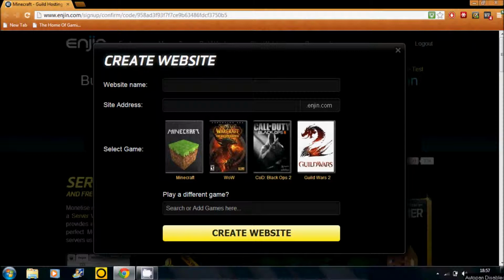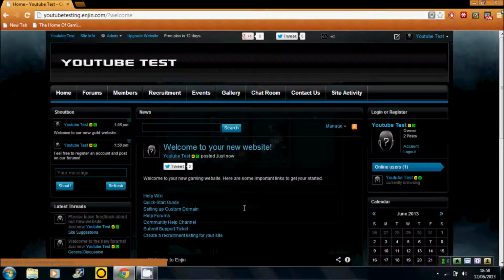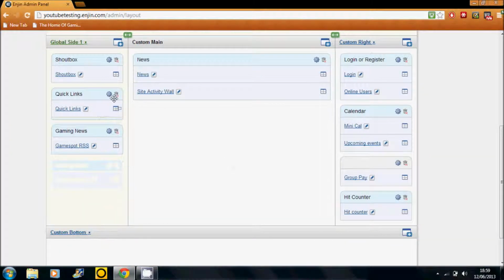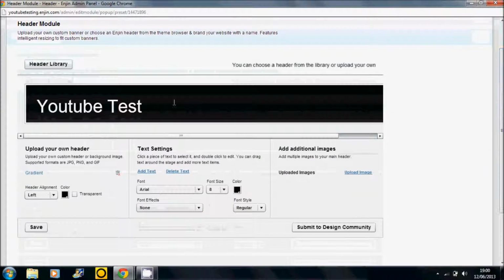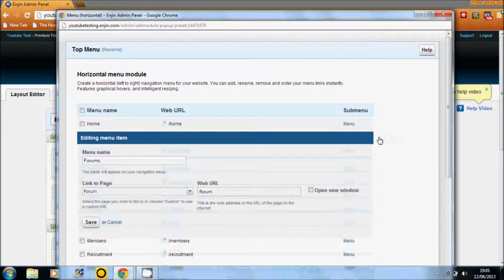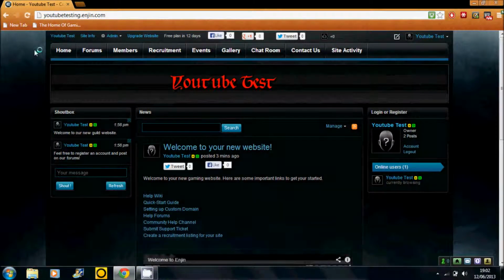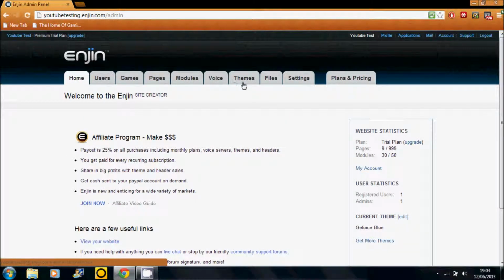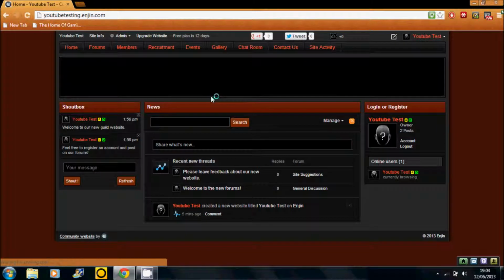How to make a free website (2013)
A tutorial showing how to make a free website with the use of Enjin